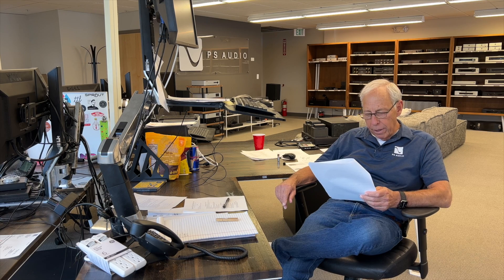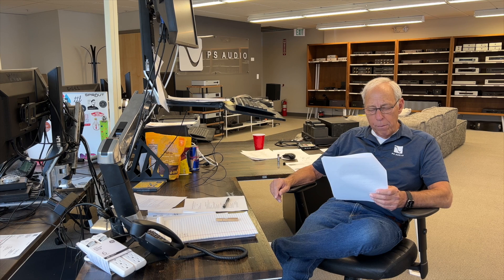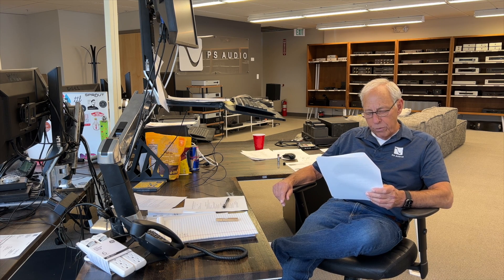Dual vs monoblock amplifiers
Is there a difference between a dual amplifier and a monoblock amplifier?